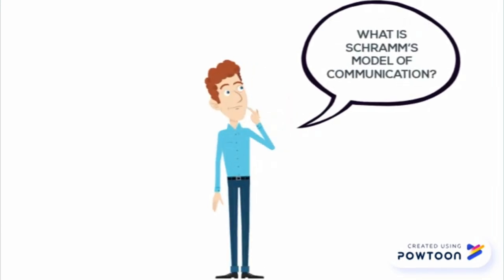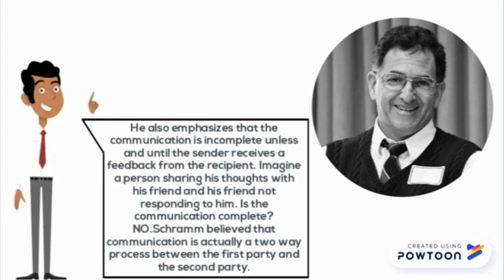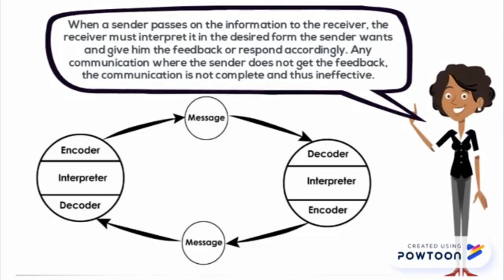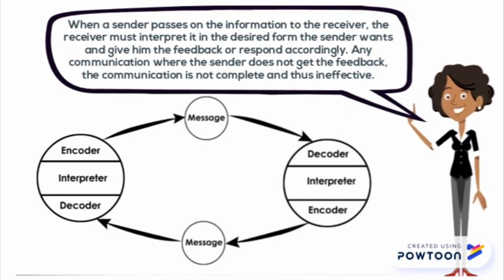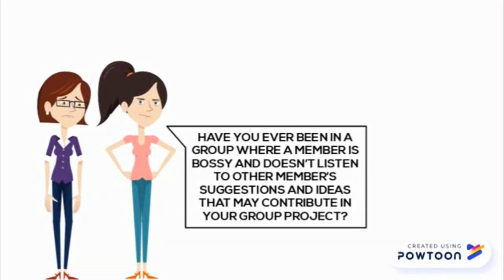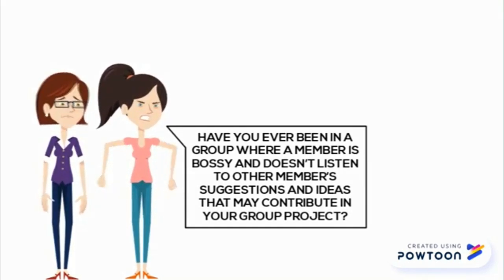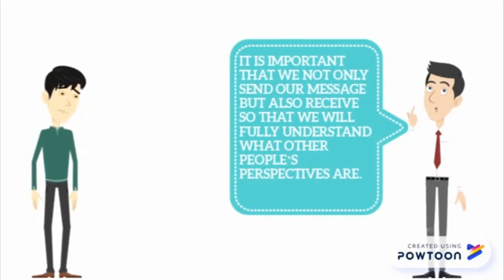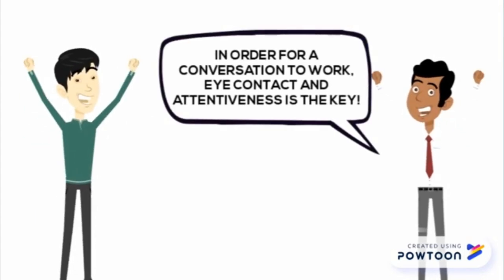ORAL COMMUNICATION 11 | Schramm's Model of Communication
GROUP 2 MEMBERS:
Arellano, Princess
Cajigas, Allana
Castaneda, Aretha
Cay, Angelica
Julian, Gerard
Mallare, Gennaio
Oliverio, Archie
Santos, Jehan

EDITOR AND CAMERA HOLDER: Princess Arellano